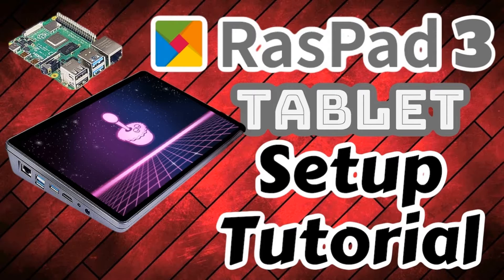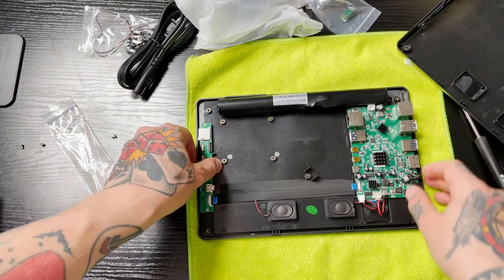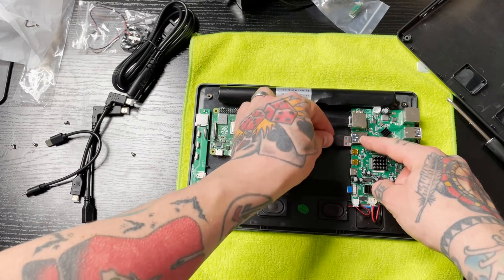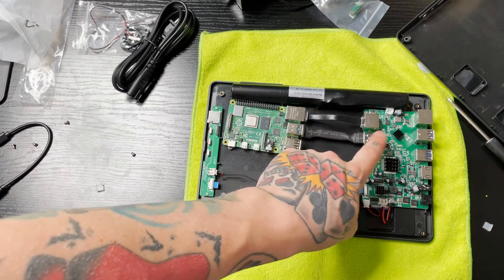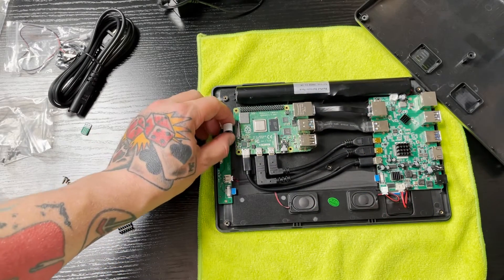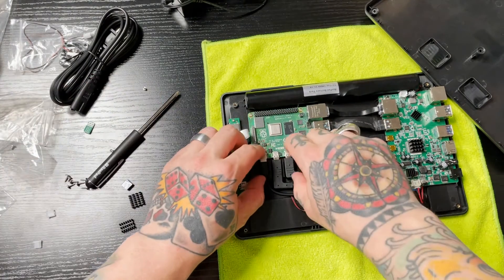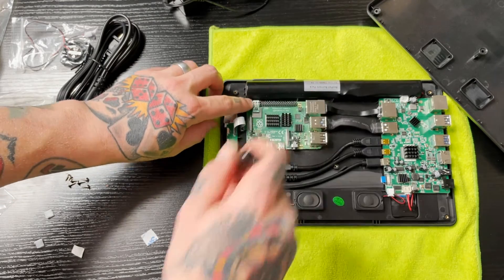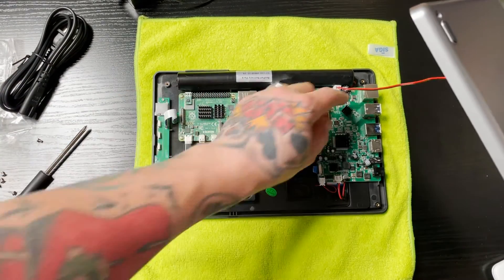Raspad 3 Raspberry Pi Tablet - Setup & Assembly Guide Tutorial - RetroPie Guy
In this video we do a step by step tutorial on how to setup and assemble the Raspad 3 - Raspberry Pi Tablet

Be sure to check us out online on our site for RetroPie Game Collection SD Cards, Consoles, and Accessories!